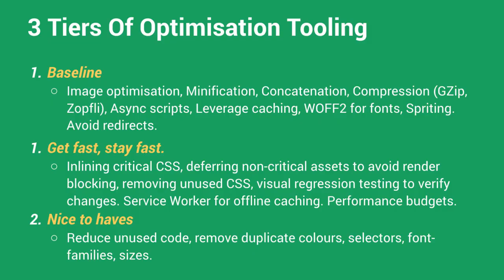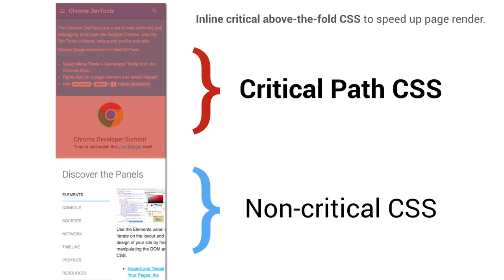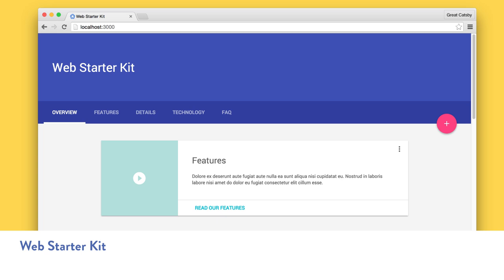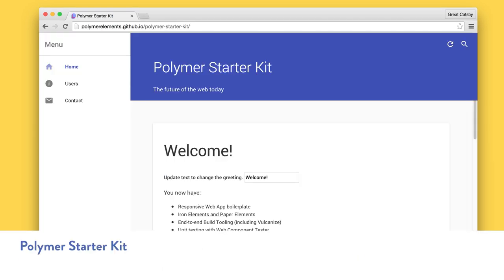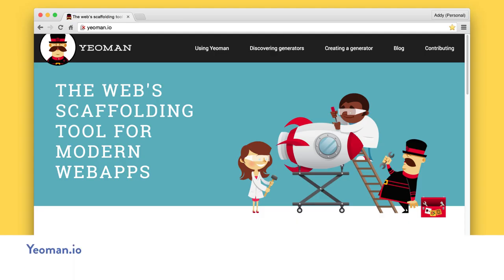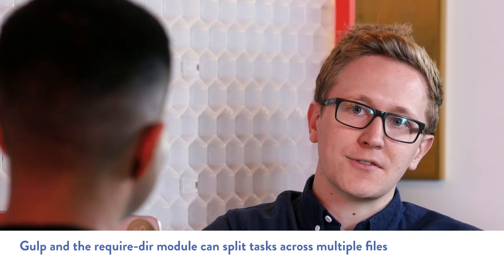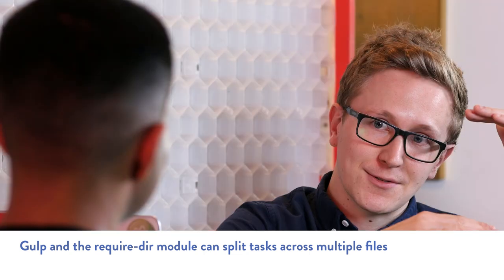Build Processes, Totally Tooling Tips (S2, Ep 5)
A build process is vital to any web front end project, it saves you time, implements best practice with ease and is easy to set up with all the existing boilerplate projects. Matt & Addy discuss the main projects and how they use a build process on a day to day basis.